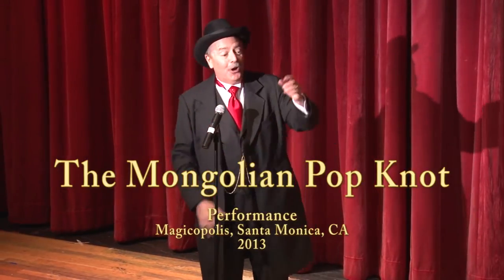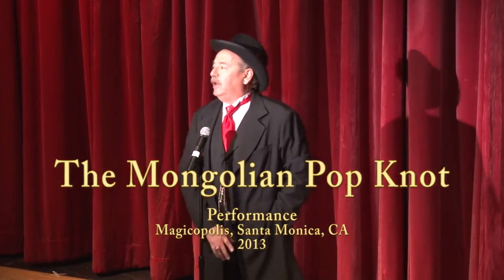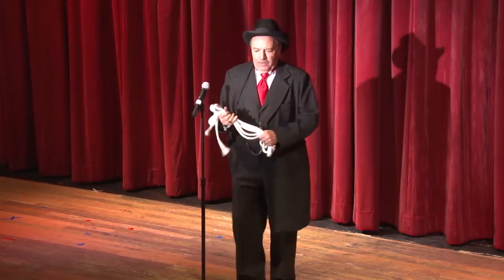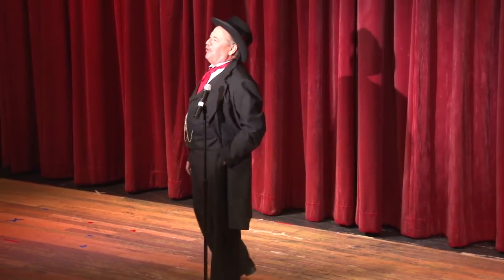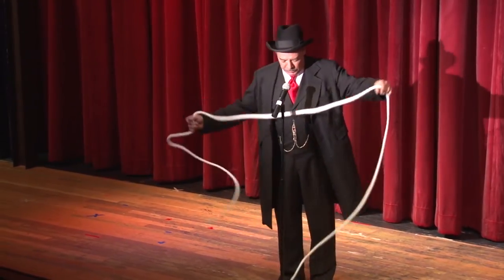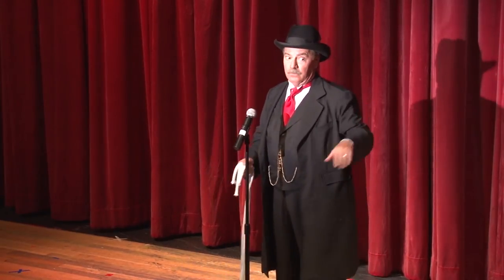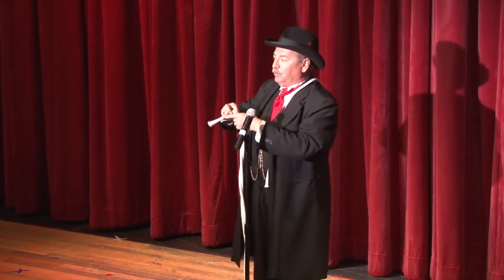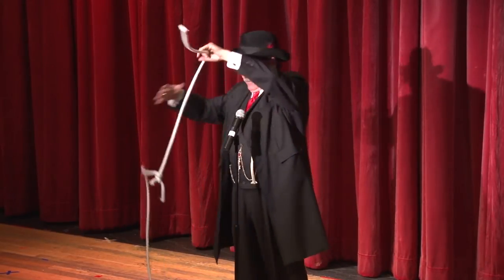Pop Haydn performs The Mongolian Pop Knot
Pop Haydn performs his Mongolian Pop Knot routine at Magicopolis in Santa Monica, CA, 2013. From the teaching DVD, "Pop Haydn's The Mongolian Pop Knot."